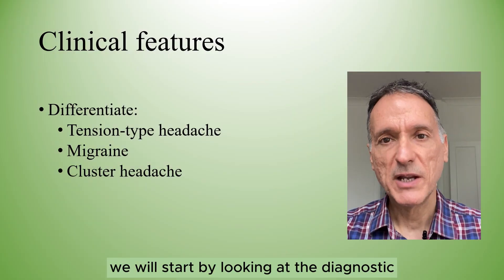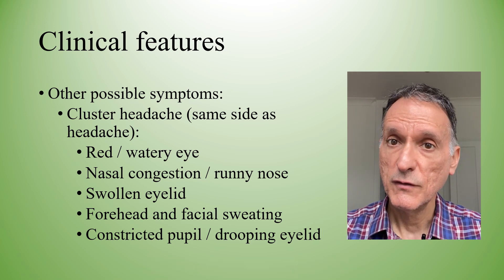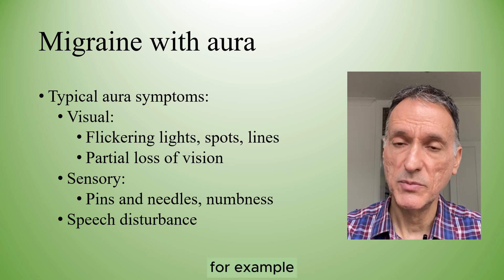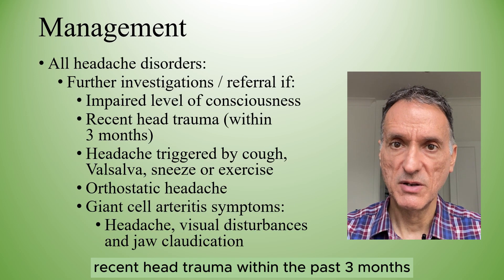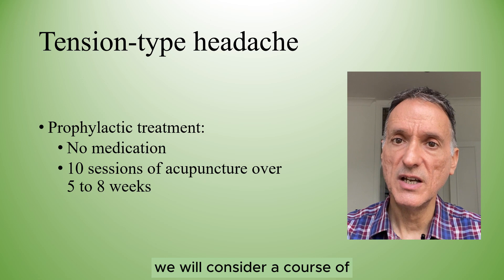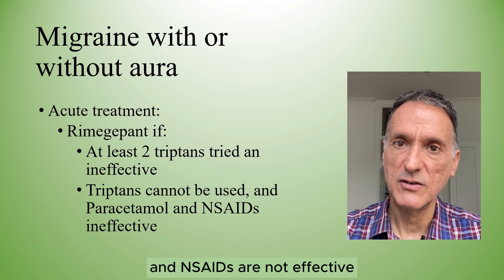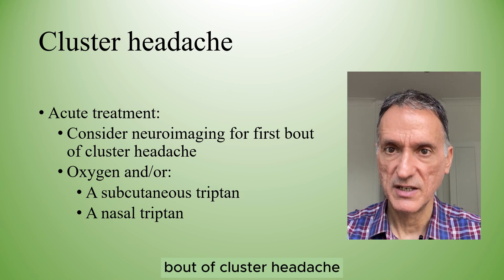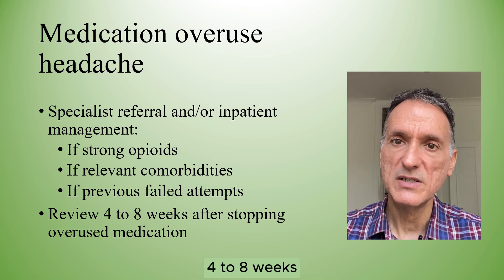NICE on the management of headaches: don't get one thinking about it!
This episode makes reference to guidelines produced by the "National Institute for Health and Care Excellence" in the UK, also referred to as "NICE".
My name is Fernando Florido and I am a General Practitioner in the United Kingdom. In this episode I will go through the NICE guideline on “Headaches in over 12s: diagnosis and management”, or NICE guideline CG150.
I will summarise the guidance from a Primary Care perspective only.
I am not giving medical advice; this video is intended for health care professionals; it is only my interpretation of the guidelines and you must use your clinical judgement.

Tracks:

00:00 – Introduction and welcome
00:12 – Clinical features
02:23 – Episodic versus chronic
03:12 – Migraine
04:25 – Medication overuse headache
04:46 – Management of all headaches
06:35 – Management of tension headache
06:35 – Management of tension headache
07:06 – Management of migraine
10:17 – Management of cluster headache
11:26 – Management of medication overuse headache
12:11 – Thank you and good-bye

• Image by Drazen Zigic on Freepik
• a href=" by Drazen Zigic/a on Freepik